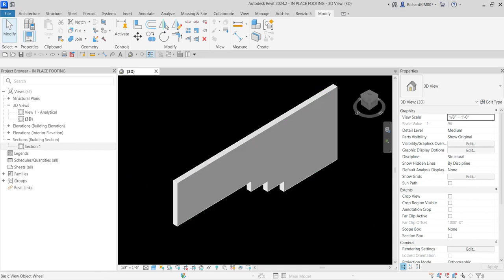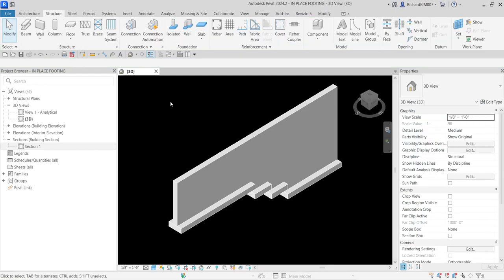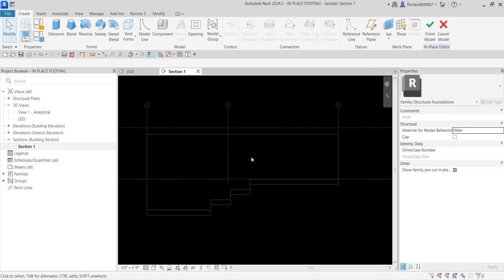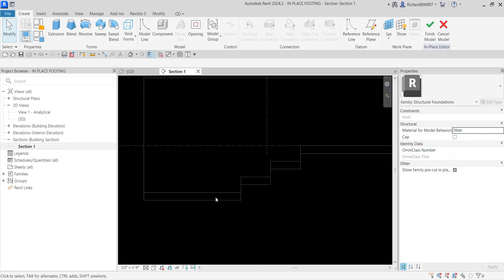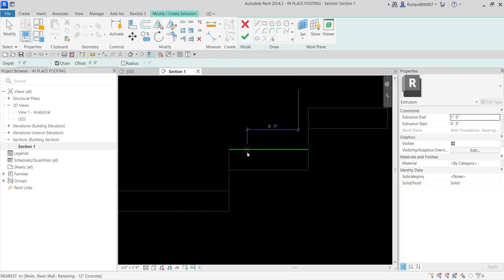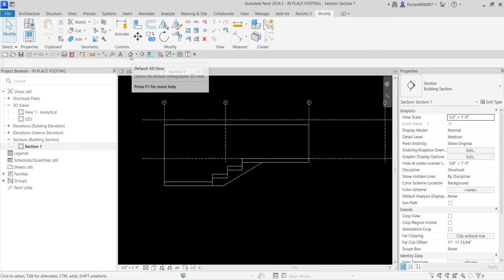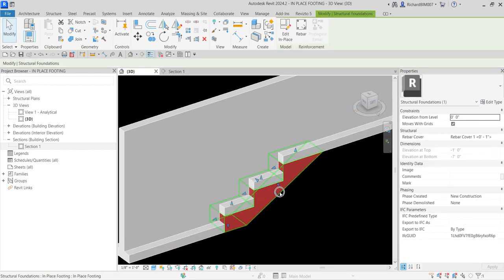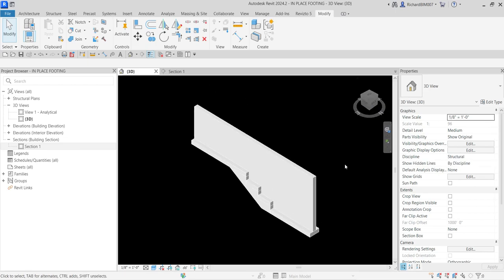REVIT 2024 FOR STRUCTURAL DESIGN: STEP FOOTINGIN-PLACE FAMILY